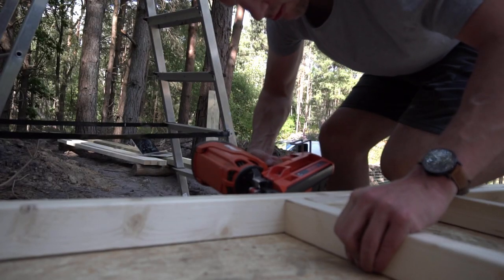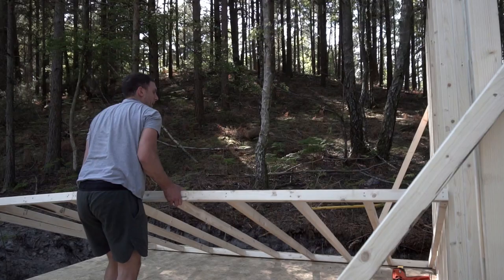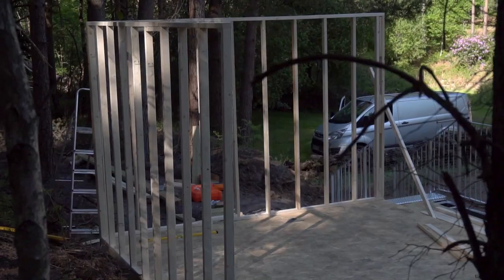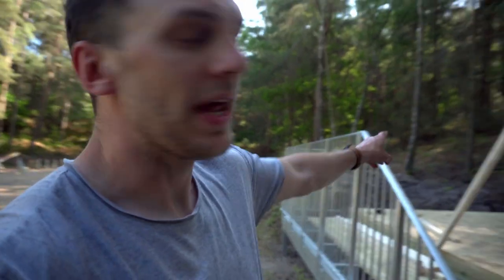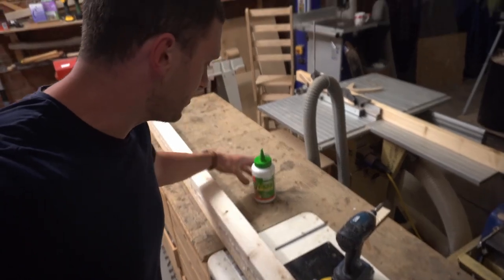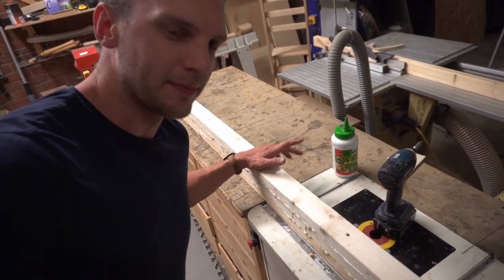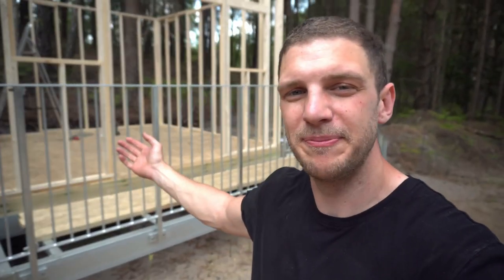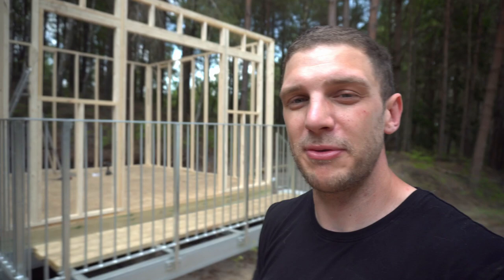Framing the Walls - How to Build a Cabin/Shed Part 2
In the second episode of this build series I get the walls up for the cabin.

Shot on Sony a6300 and GoPro 7